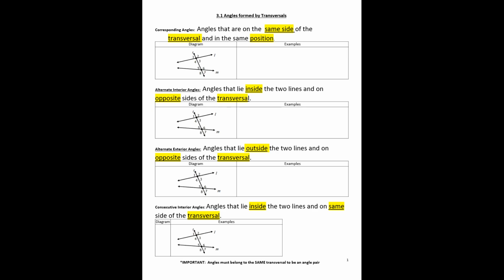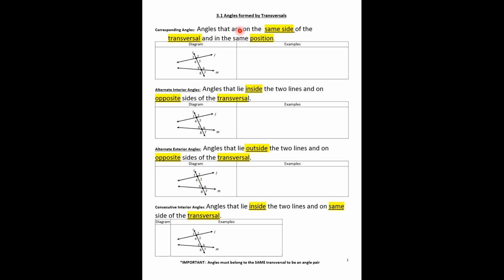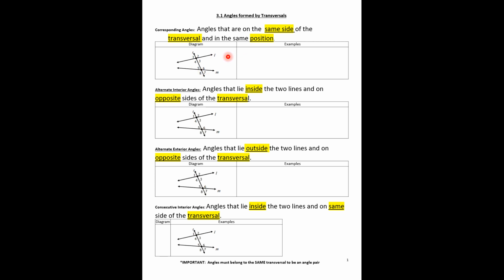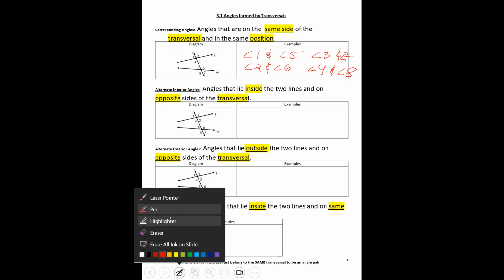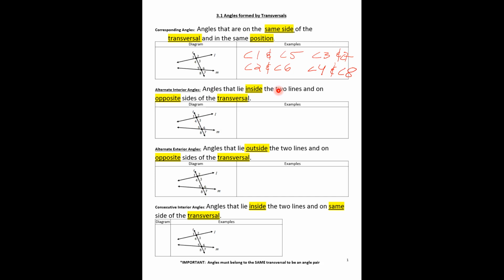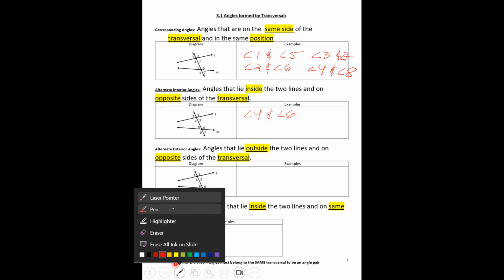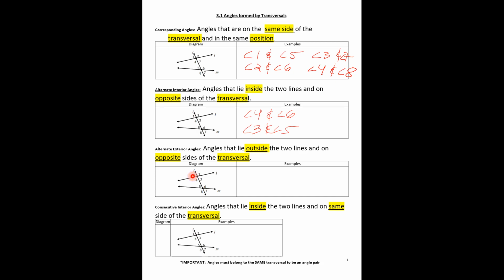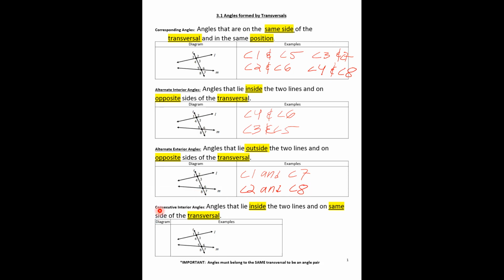3.1: Angles Formed by Transversals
A brief overview of angles formed by Transversals